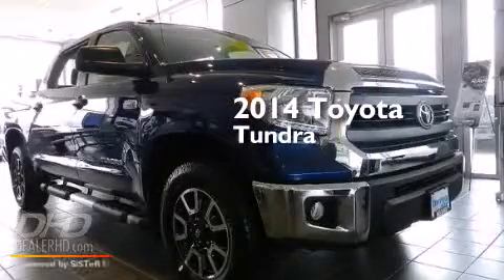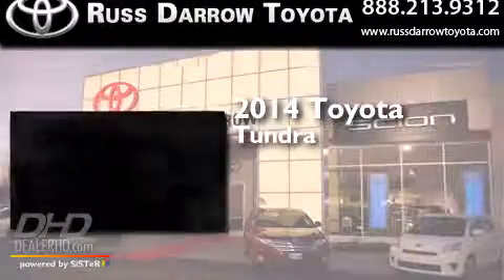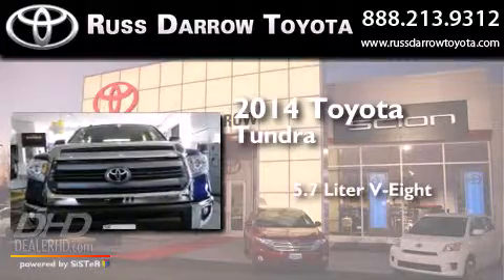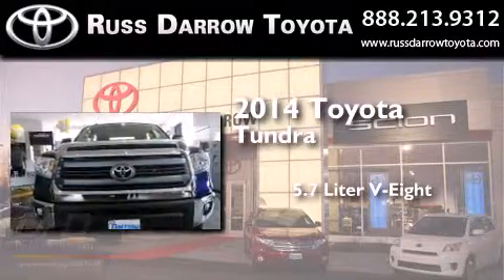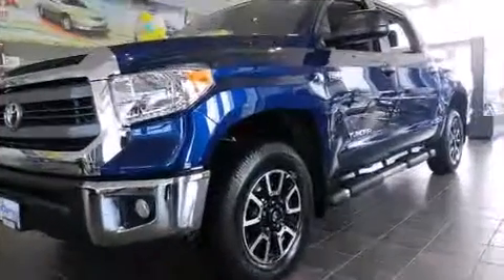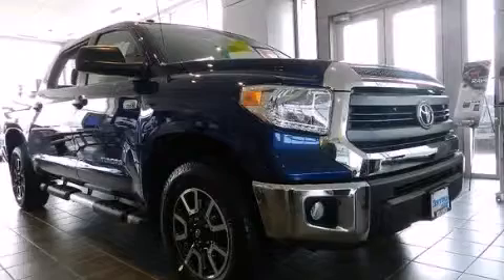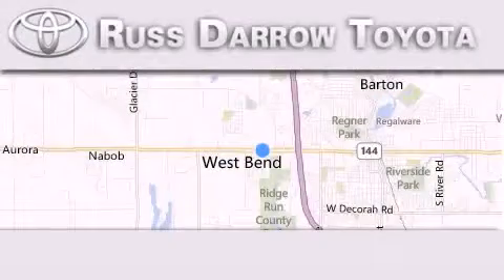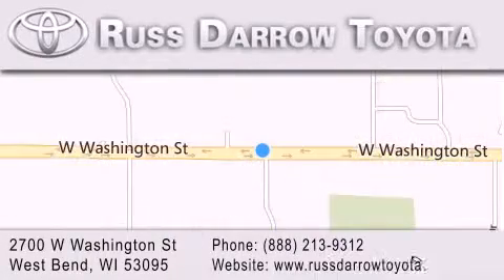2014 Toyota Tundra West Bend WI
We've been honored to serve the West Bend WI area , we promise that your experience at our dealership will exceed your expectations ! Year : 2014 Make : Toyota Model : Tundra Engine : 5.7 L Trans . : Automatic Exterior : Blue Ribbon Metallic Miles : 10 Interior : Graphite Stock : 48387 Russ Darrow Toyota West Bend W. Washington St. West Bend , WI 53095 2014 Toyota Tundra West Bend WI